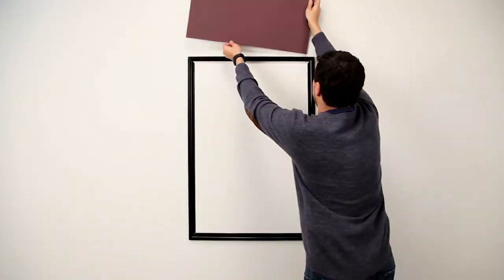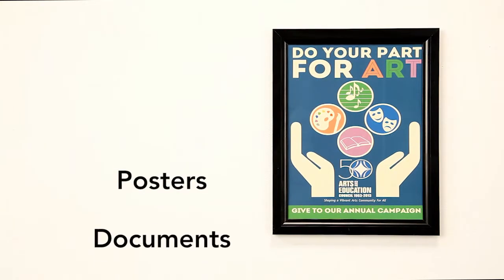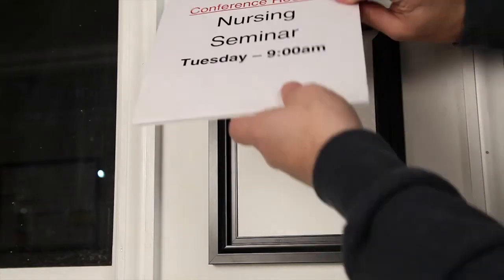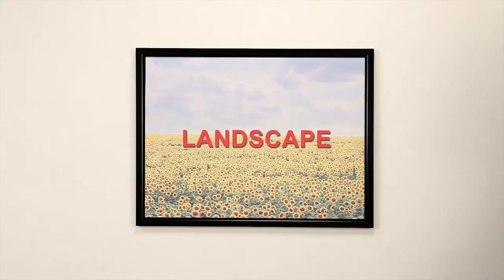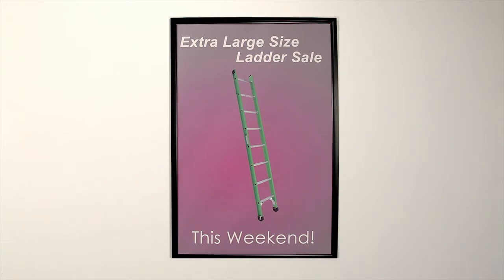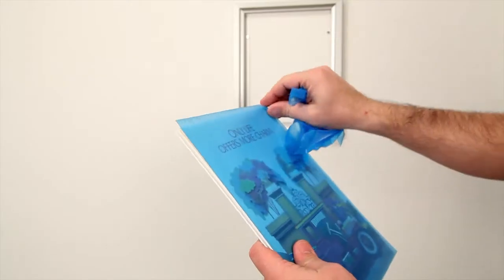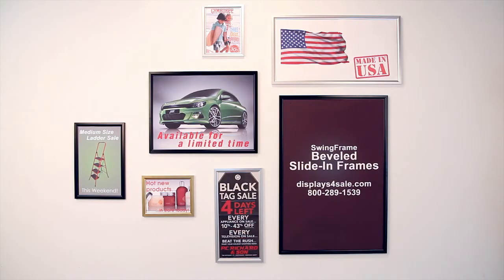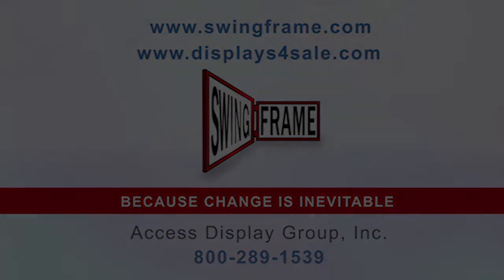Beveled Slide-In Signage Frames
Beveled Slide-In Frames are top loading or side loading easy change sign frames that provide both an economical and quality option. Choose from over 60 standard sizes, or order a custom size, with no minimums! Made to order right here in America, as large or as small as you need it.

Available in black, satin silver, and satin gold. These Slide-In frames are cost effective solutions for tight budgets and ideal for all kinds of signage and graphics including, certificates, permits, licenses, maps, directional signs, safety and compliance signage, restaurant menus, ads, information and graphics.

All SwingFrame products are offered on our e-commerce SwingFrame Mfg & Displays4Sale are divisions of Access Display Group, Inc.